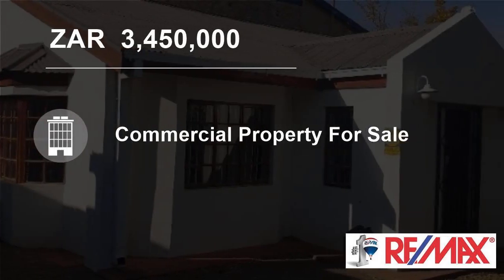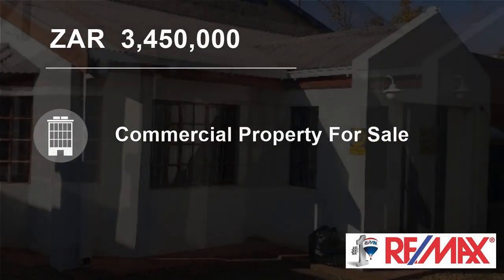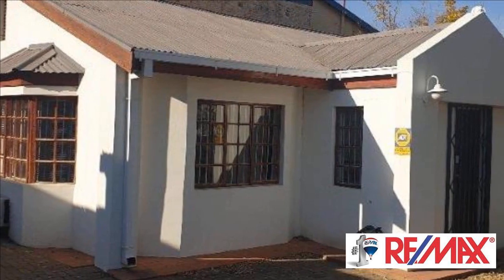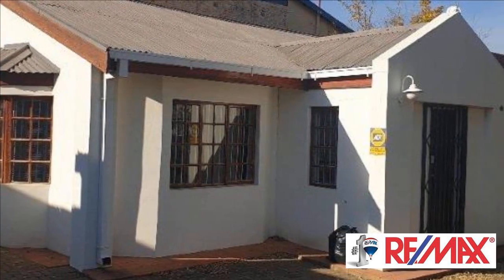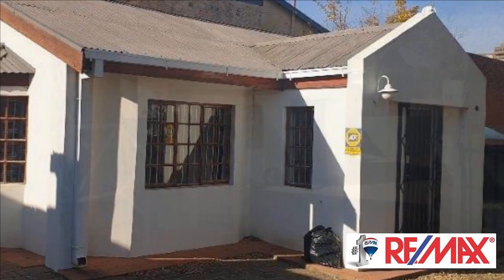400 m2 Commercial Property For Sale in Westdene, Bloemfontein, Free State, South Africa for ZAR 3...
This property offers two separate buildings on the property with tenant parking. Currently there are 8 offices, 2 receptions, boardroom, 2 kitchens and
three bathrooms and a store room. There are also shade net parking for customers. This beautiful old style building with oregan finishes is not to be missed.

Call agent now!